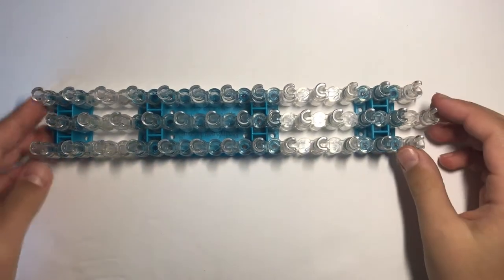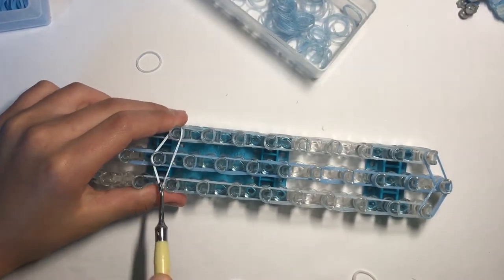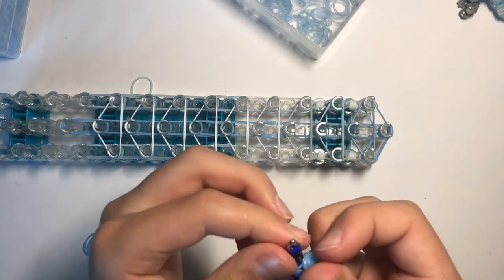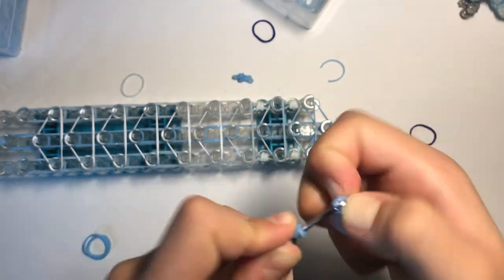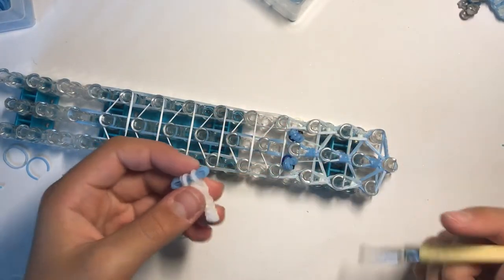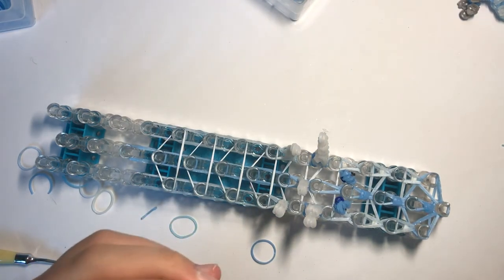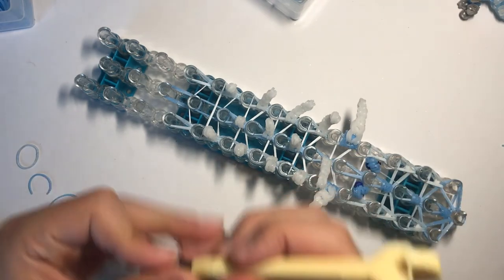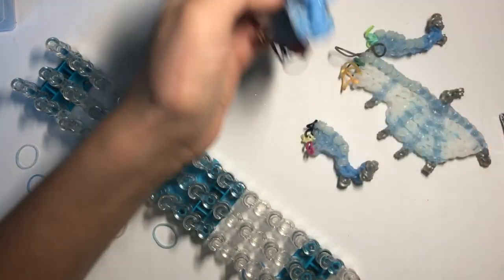Part 1/4 Rainbow Loom Winter/IceWing from Wings of Fire (medium)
If you make this dragon, please share it with me on instagram, but tag and mention me  and give me design credit, because it is my design that you followed.

Approximate Band Count:
100-150 Silver (Claws)
200 Blue Cobalt Glitter (Parts of body and feet)
500 White (Belly, Wings, and spikes)
6 Navy (Eyes and tongue)
100-125 Solar Vega
550 Blue Crystal Glitter (Main body color)
Fiber fill/Poly fill/Stuffing
20 Gauge wire
Please tell me if this band count is way off